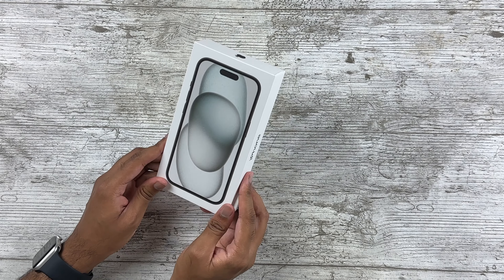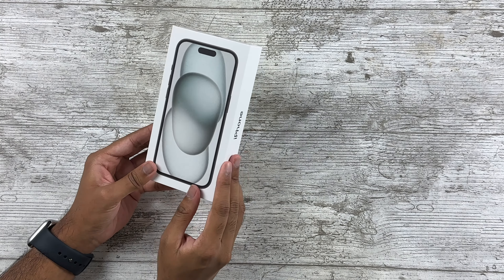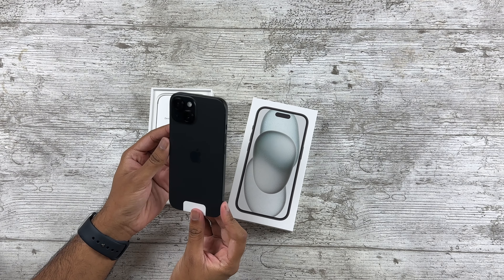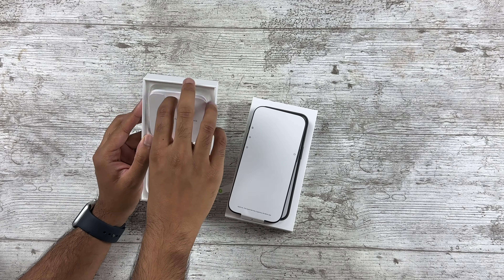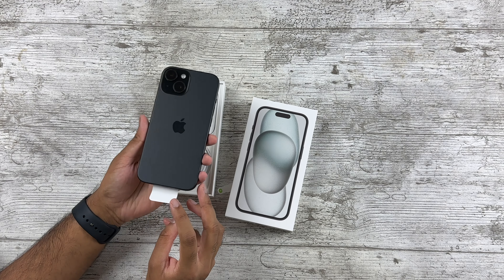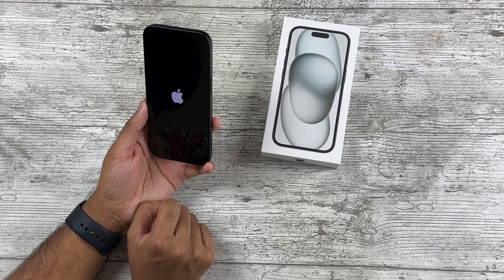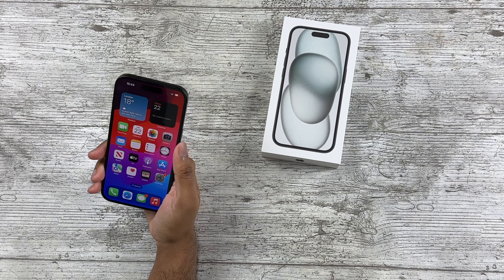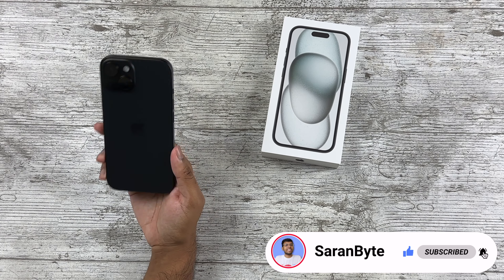iPhone 15 Black UNBOXING + SETUP!